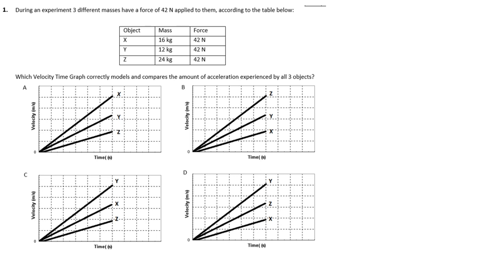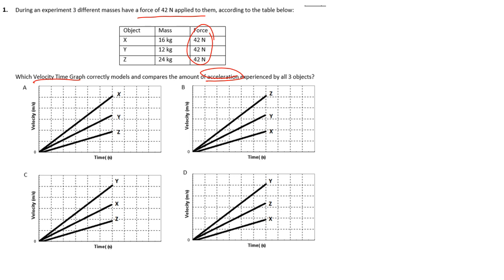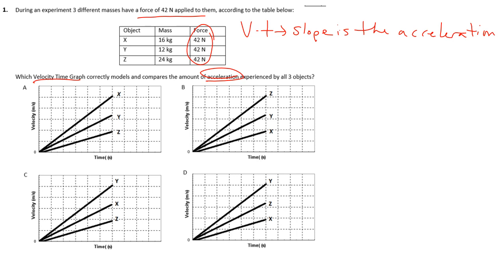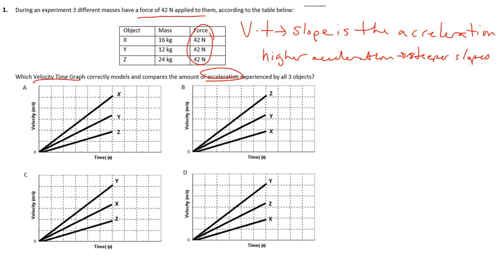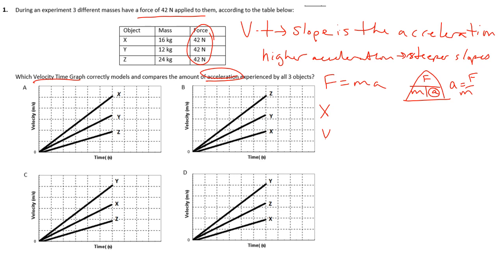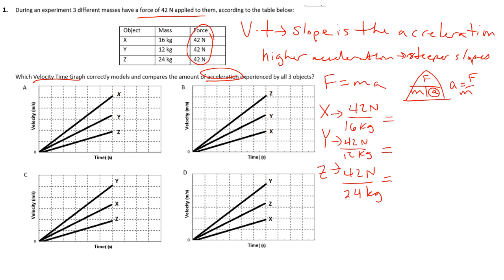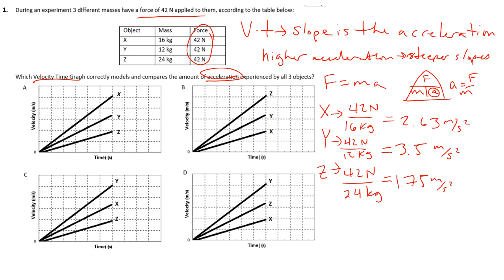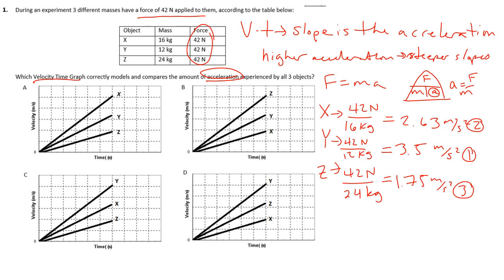Screencast Corrections 1